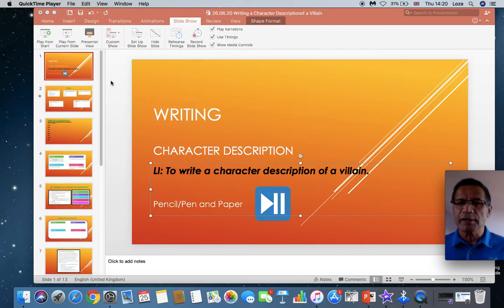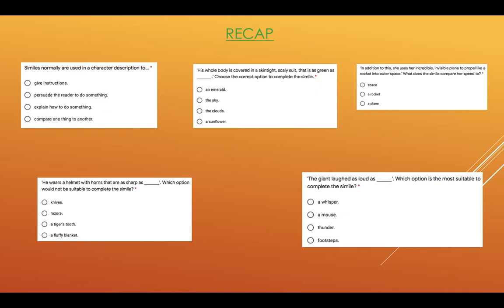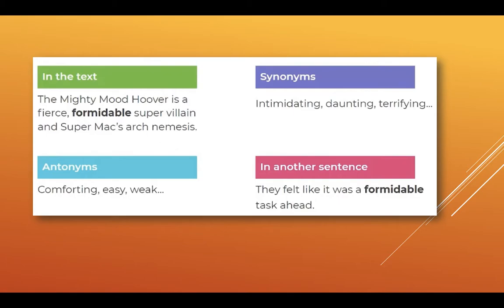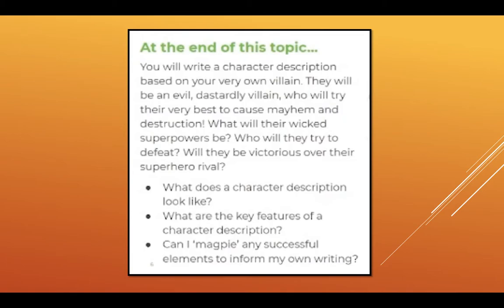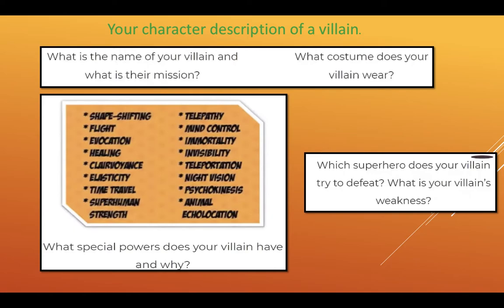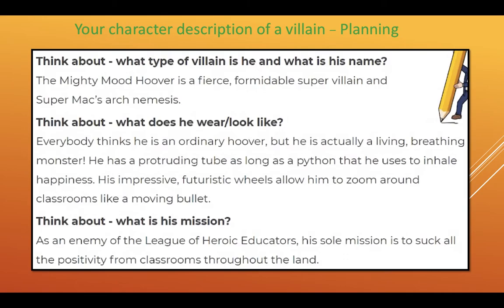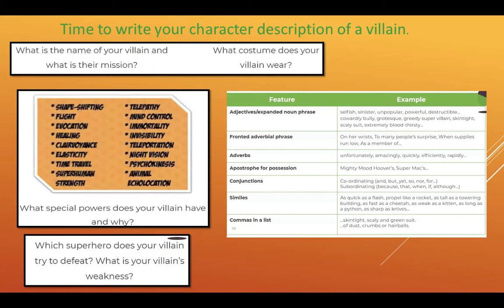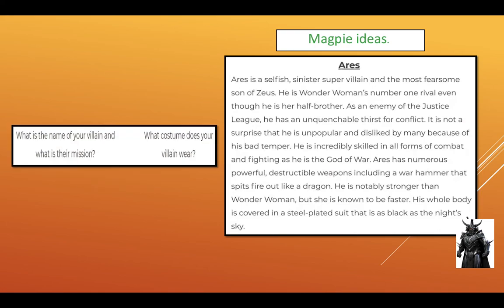26.06.20 Year 3 English - Writing a Character Description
Friday's English lesson for Year 3.